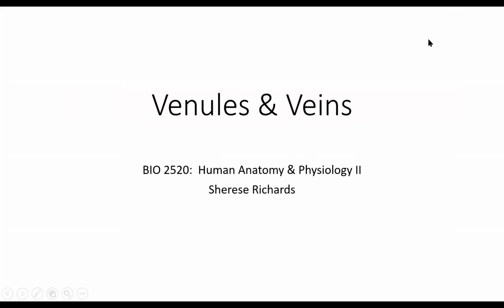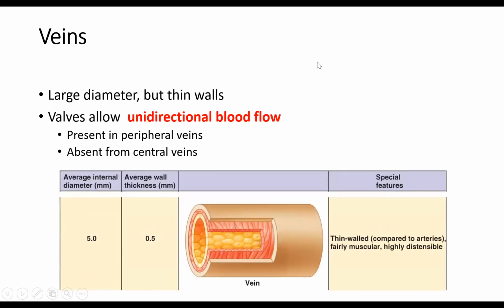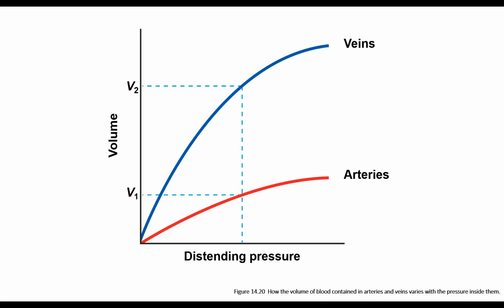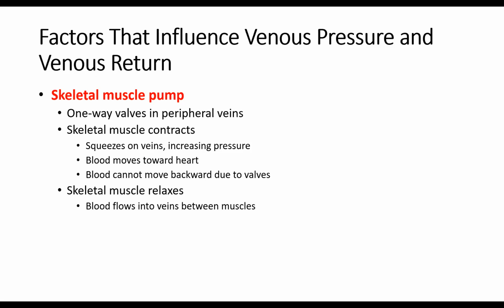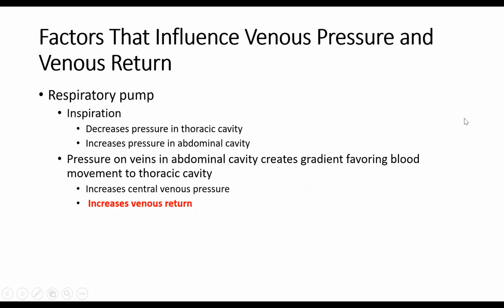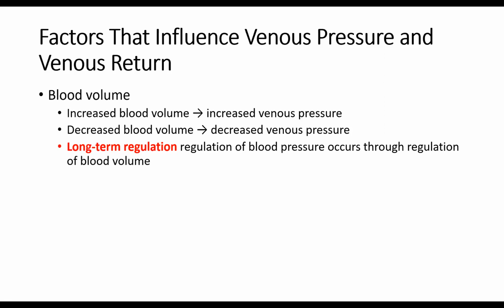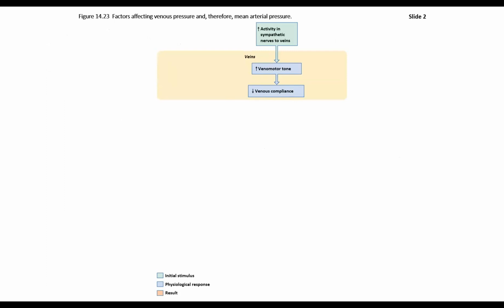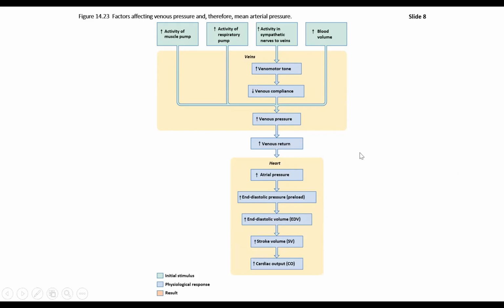BIO2520 2 05 21 Part 2